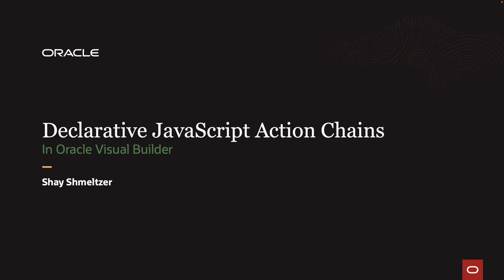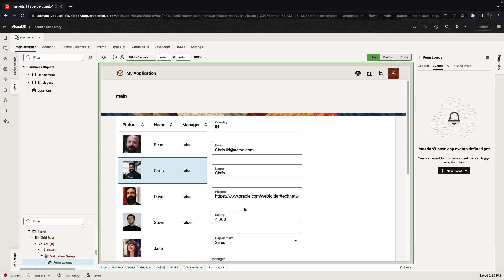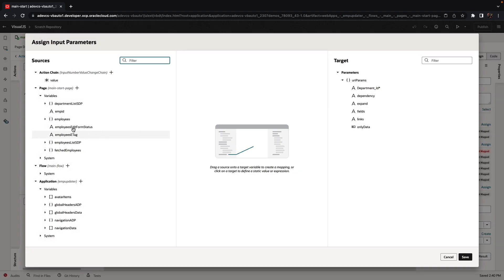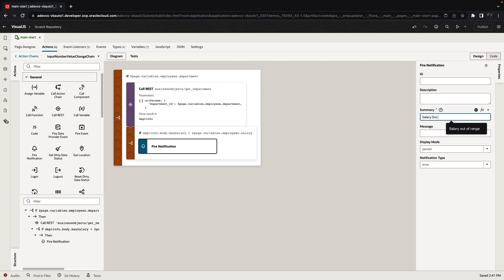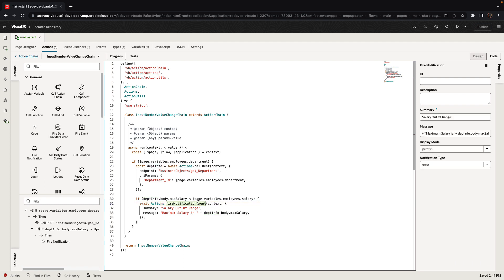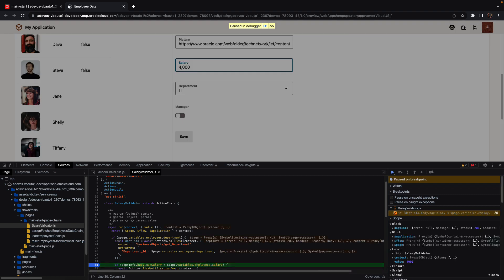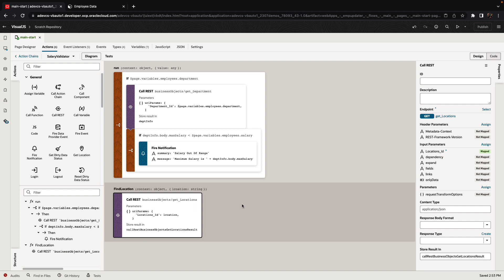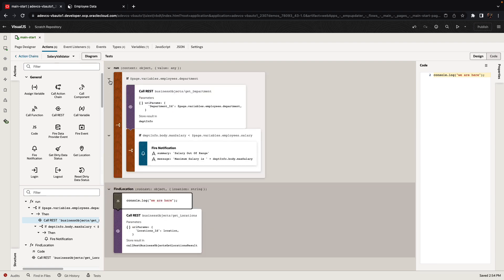Visual JavaScript Development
Accelerate the development of client side JavaScript for your web and mobile apps with the new visual JavaScript code editor in Oracle Visual Builder.